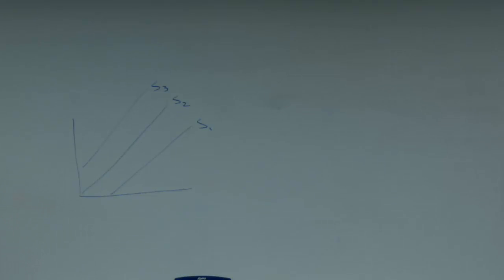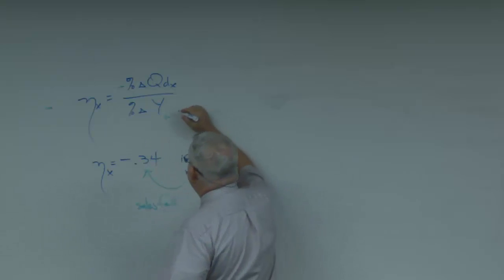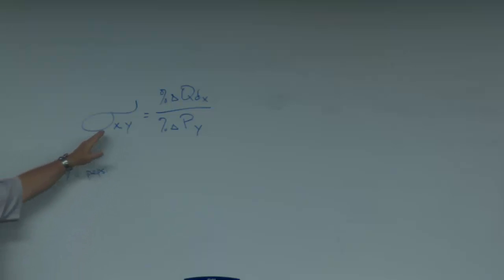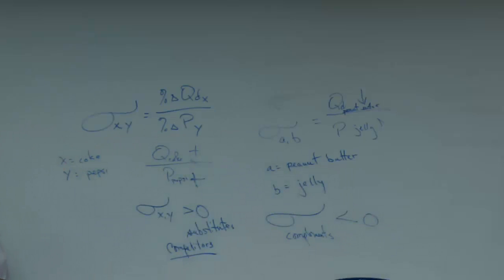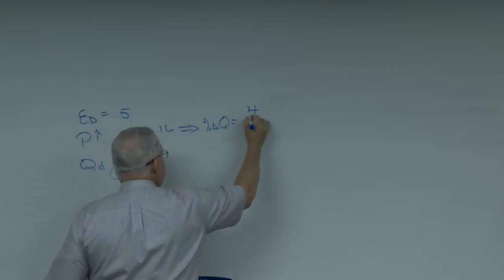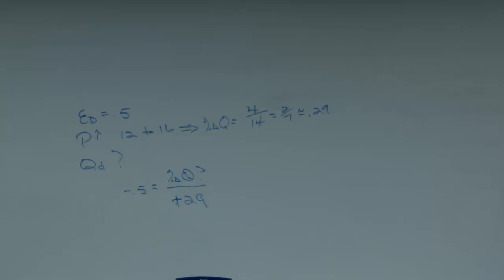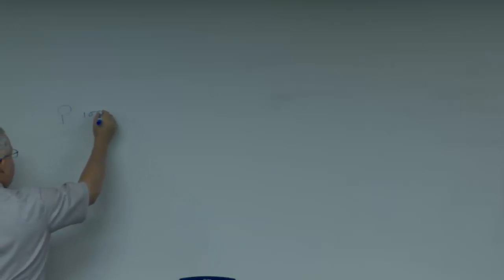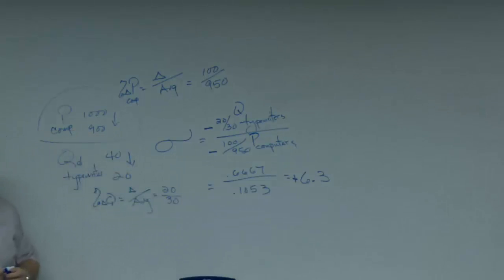Microeconomics Review on Elasticities Part II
Price elasticity of supply; income and cross price elasticities – calculations and concepts, sample problems. Discussion of exam preparation and performance; use of study groups.